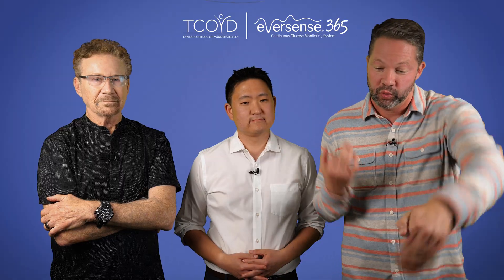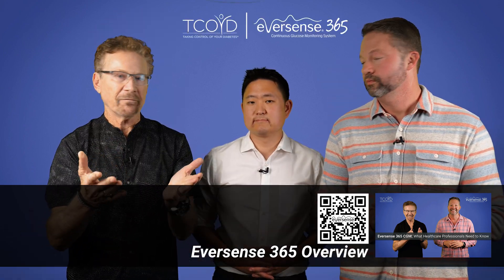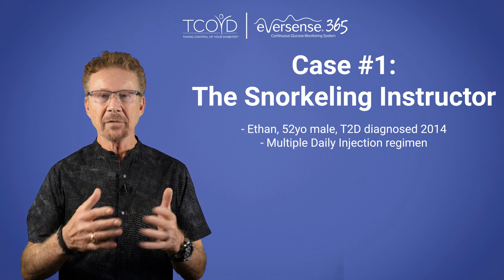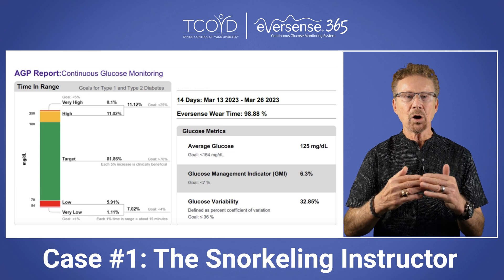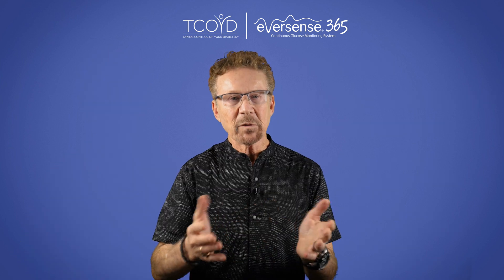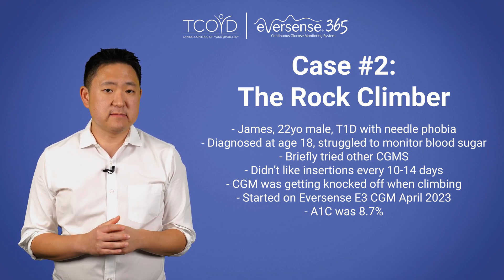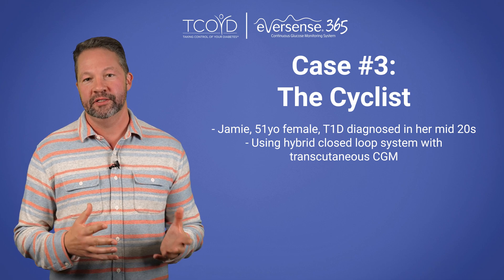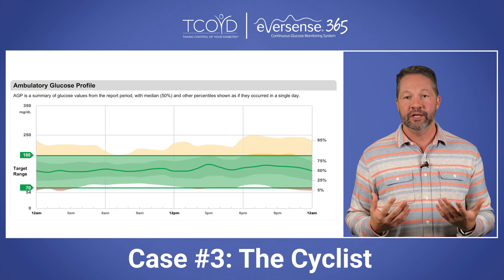Eversense 1-year CGM: Patient Case Studies from Clinic | TCOYD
Experience how the Eversense 365 CGM adapts to diverse patient lifestyles through three compelling case studies. Join endocrinologists Dr. Steve Edelman, Dr. Jeremy Pettus, and Dr. David Ahn as they share real-world success stories from patients with different activity levels and needs.

Timestamps:

2:21 - Case 1: The Snorkeling Instructor
- Patient Profile: 52-year-old male, T2D, 10-year duration
- Treatment: Multiple daily injections
- Activity: Professional snorkeling instructor (2 classes/day)
- Clinical Metrics:
  - Average glucose: 125 mg/dL
  - GMI (estimated A1C): 6.3%
  - Time in Range: 81%
  - Glucose variability: 32%
- Key Intervention: Basal reduction 5-10%, mealtime bolus adjustment 20-30%

5:29 - Case 2: The Rock Climber with Needle Phobia
- Patient Profile: 22-year-old male, T1D since age 18
- Challenge: Needle phobia, inconsistent monitoring
- Progress Timeline:
  - April 2023: Starting A1C 8.7%
  - October 2023: Improved to 7.4%, TIR 67%
  - March 2024: Further improved to 6.7%, TIR 83%
- Key Outcome: Nearly 100% sensor wear time

7:02 - Case 3: The Competitive Cyclist
- Patient Profile: 51-year-old female, T1D since mid-20s
- Previous Challenges:
  - Frequent sensor displacement due to sweating
  - Insurance refill complications
  - Compression lows disrupting sleep
  - Communication issues with pump
- Current Results: 79% Time in Range
- Key Benefits: Improved reliability, reduced hassles

Patient Outcomes:
- Case 1: Successful glucose management during water activities
- Case 2: A1C improvement from 8.7% to 6.7%
- Case 3: 79% Time in Range achievement

Additional Clinical Highlights:
- 88.8% MARD accuracy rating
- No compression lows
- Waterproof up to 1 meter for 30 minutes
- Less than 1% skin reaction rate
- One-year sensor life
- Compatible with future automated insulin delivery systems

Dr. Edelman is on the Board of Directors at Senseonics